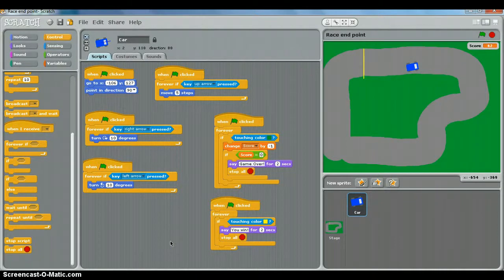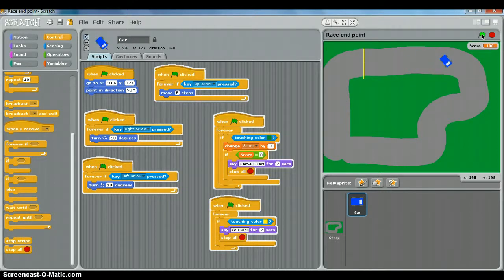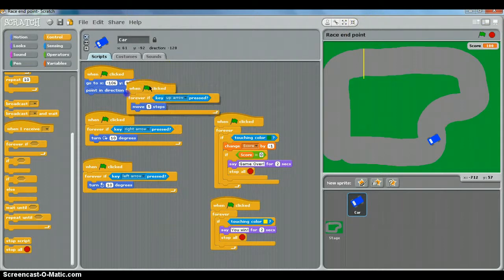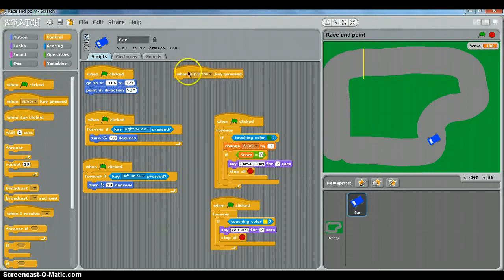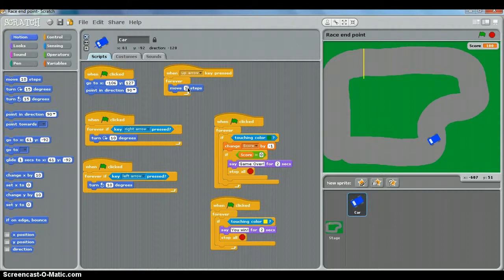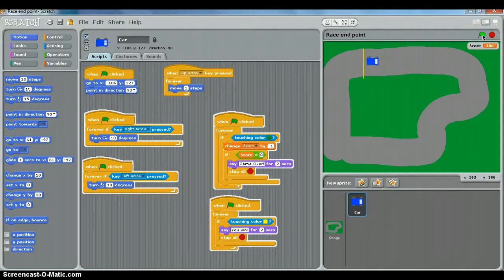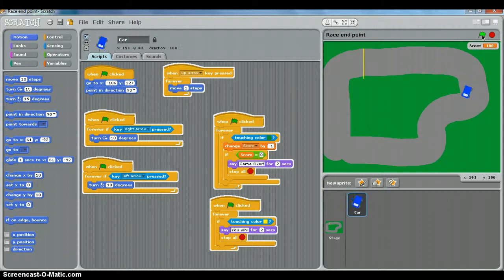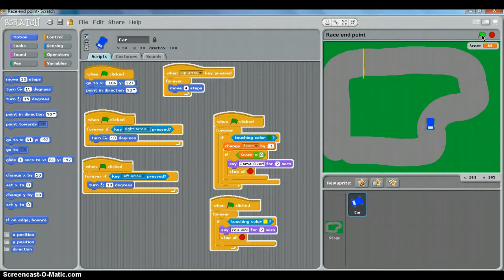6 Adding difficulty